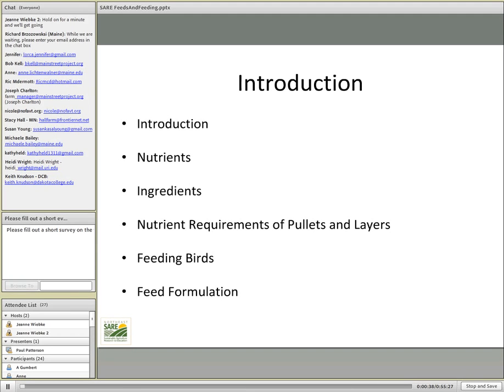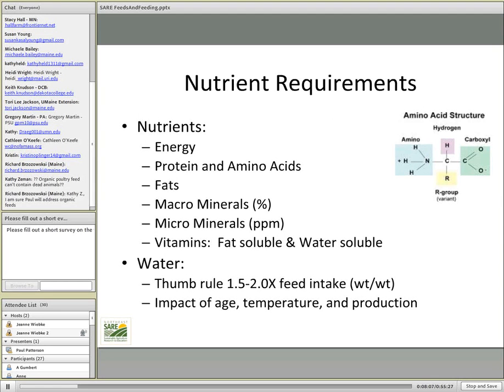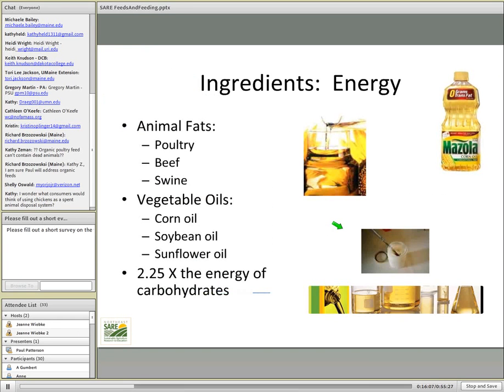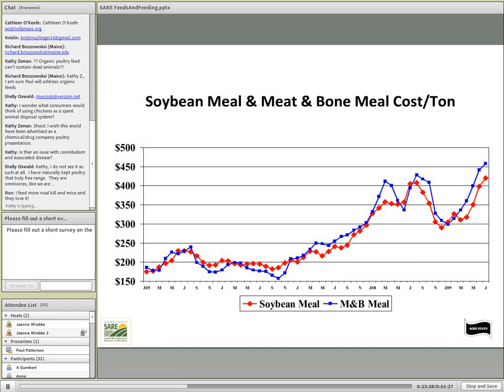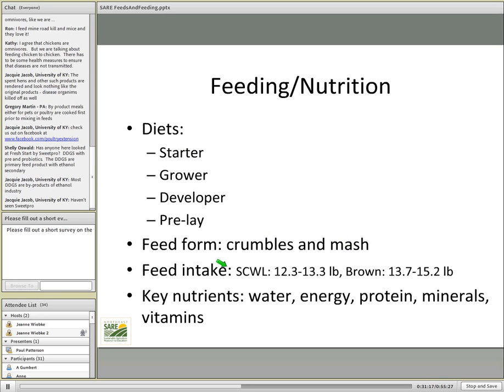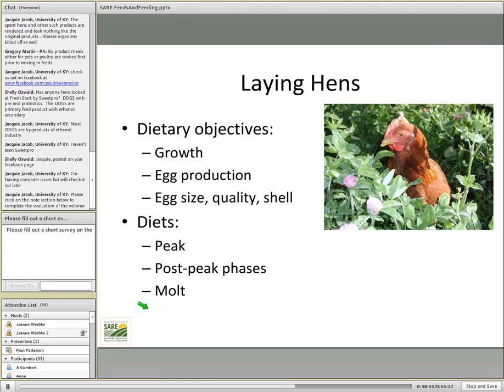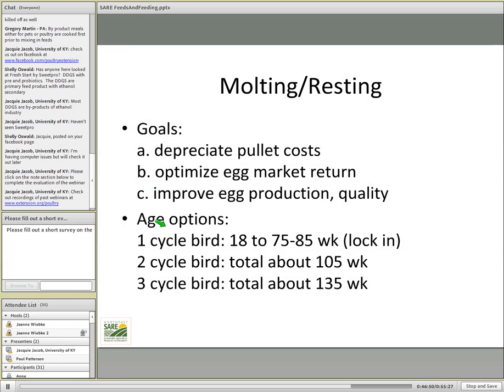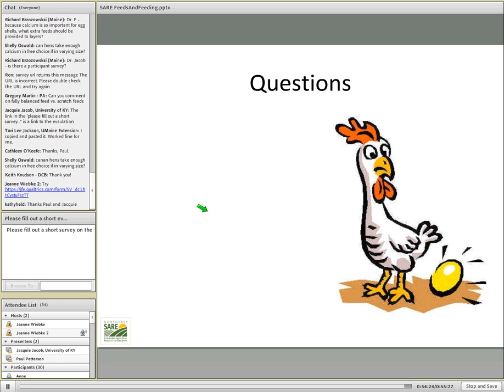Feeds and feeding of pullets and layers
Feed represents over 70% of the production costs in an egg production operation. Dr. Paul Patterson from Penn State University will be discussing the feeding of replacement pullets and laying hens. Dr. Patterson is a nutritionist. The central theme of his extension and research programs is environmental poultry management. Efforts focus on discovering and promoting efficient poultry production systems that place minimum burden on the environment.